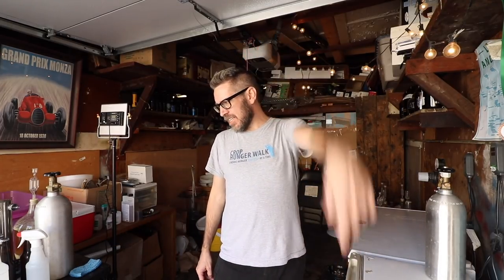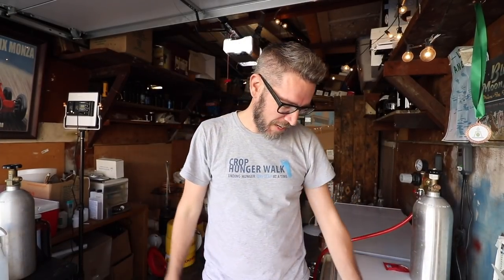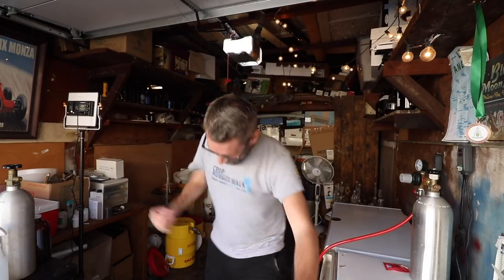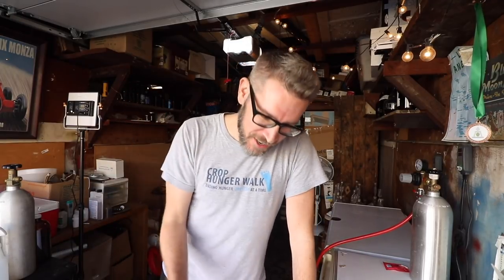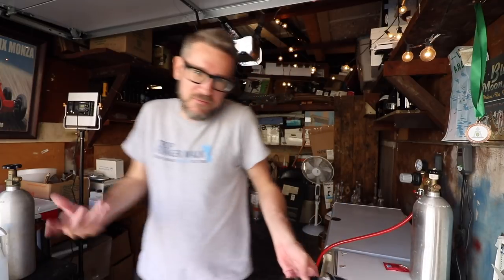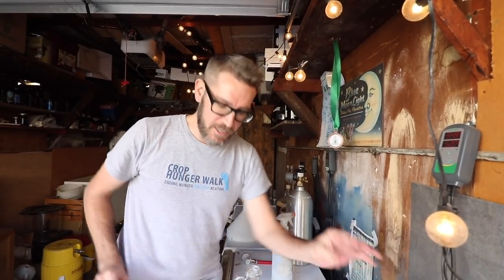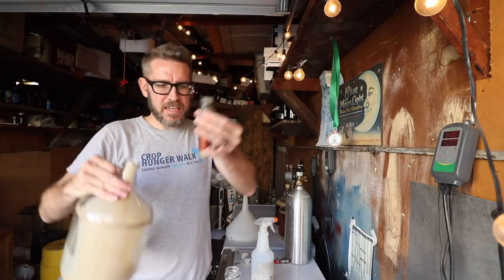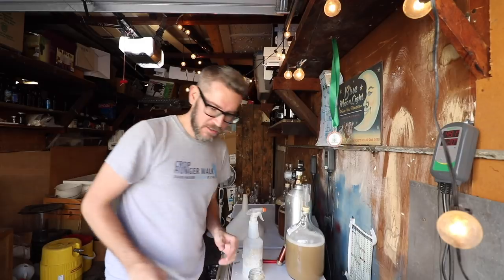A Brettanomyces Experiment (Part 1)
In this video I begin a brett experiment.